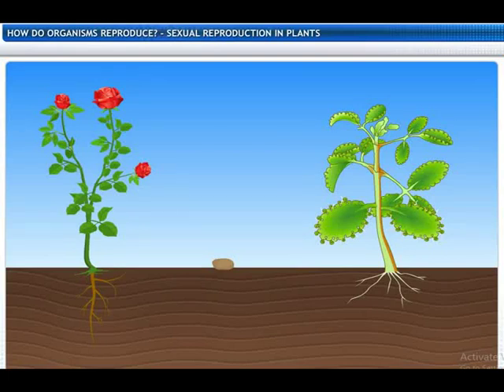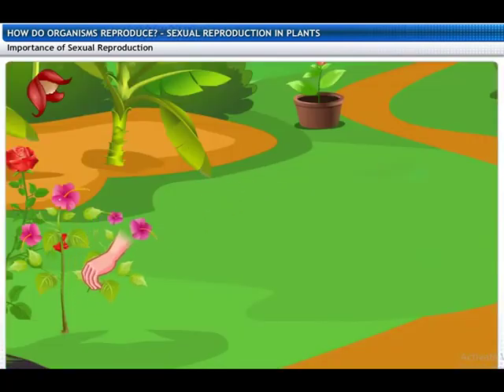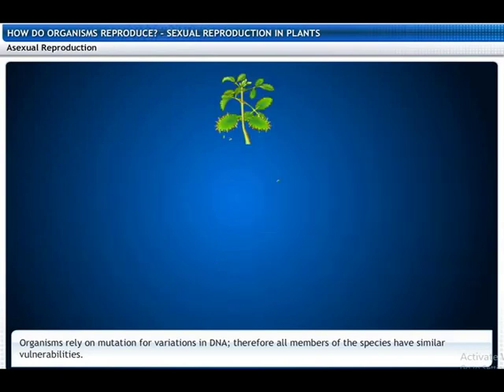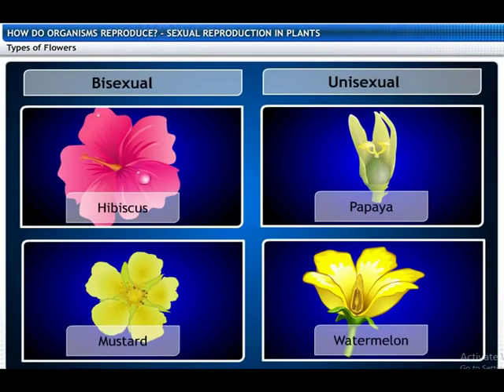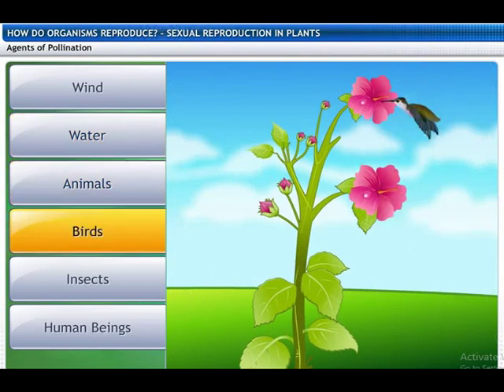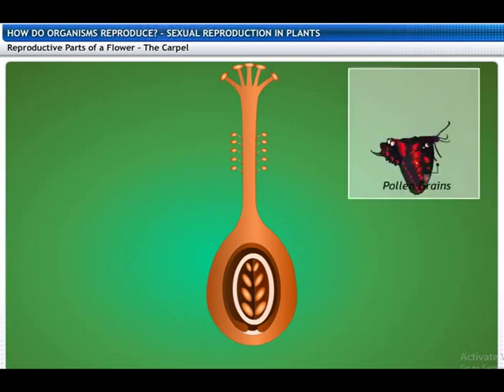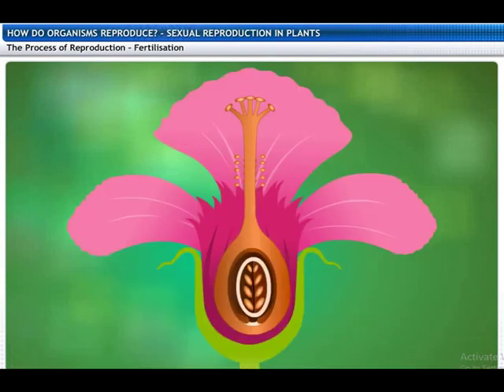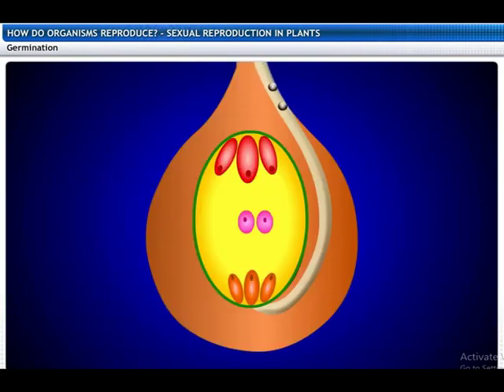Class 10|Science|8.How do Organism's Reproduce|Part 4|LN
Topic : 4. Sexual Reproduction In Plants